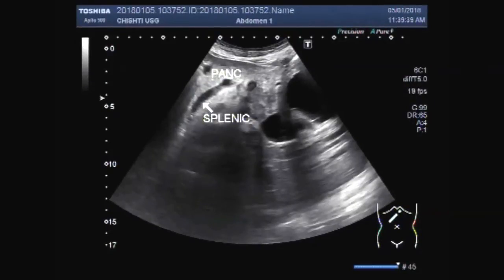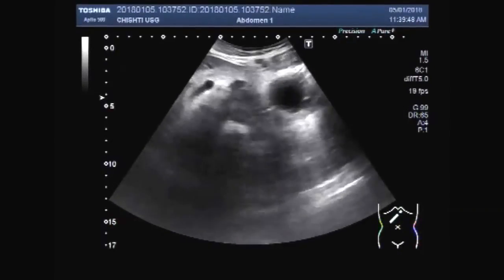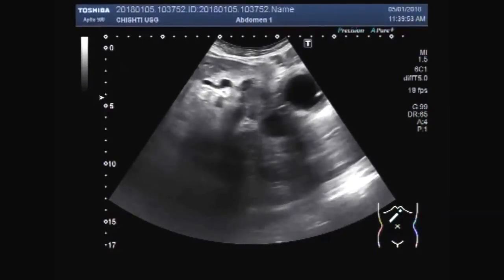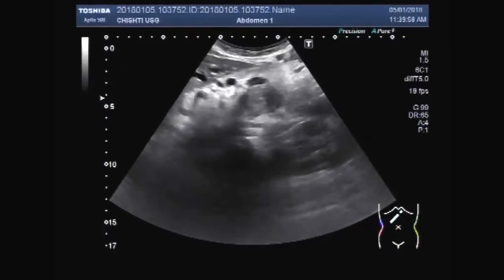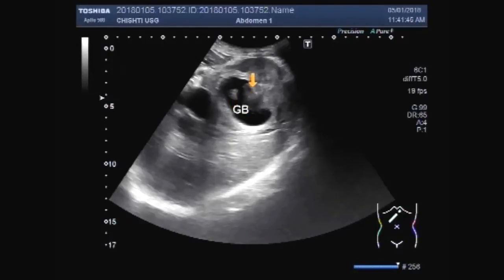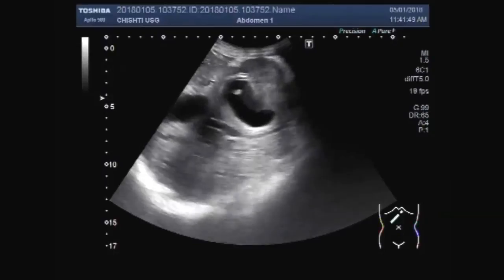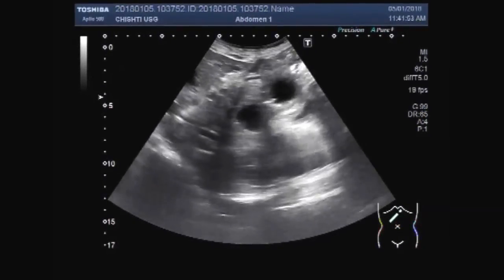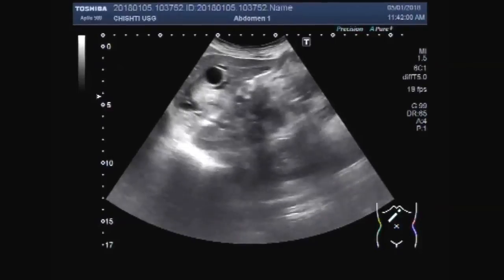Ultrasound Video showing a Gall bladder mass and a mass in the head of Pancreas.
This video shows a Gall bladder mass and a Mass in the head of Pancreas.